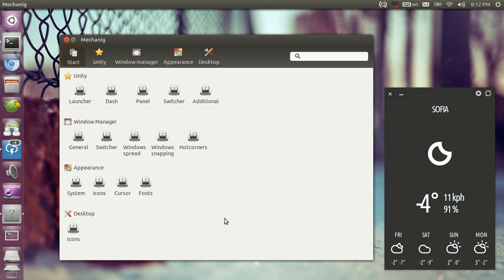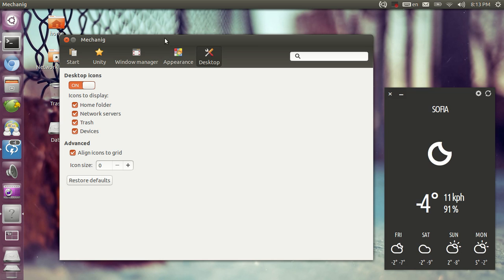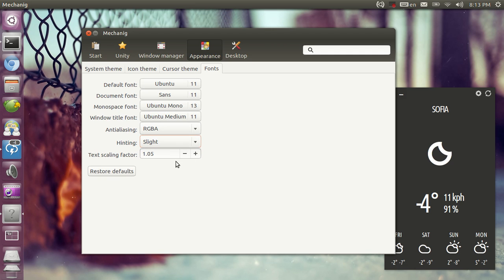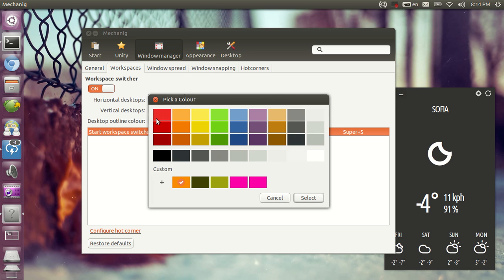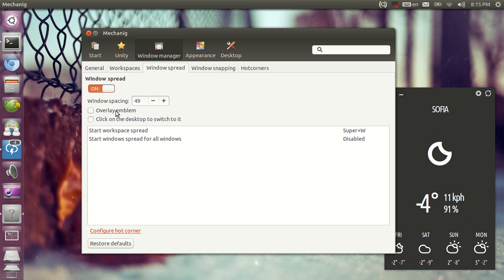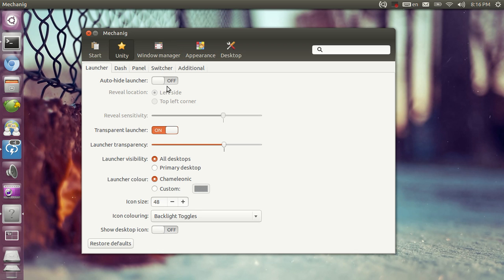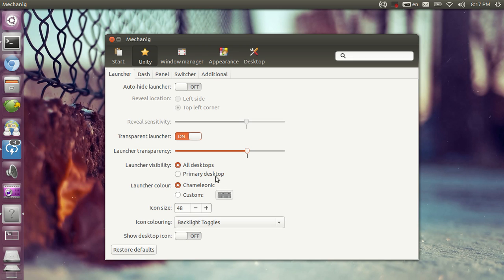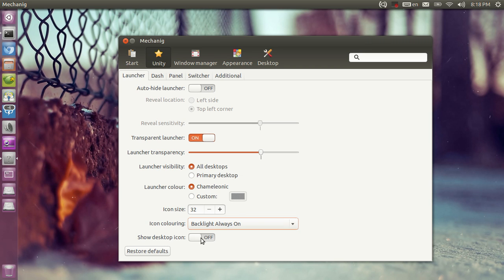Mechanig - Second demo video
Mechanig is a Unity configuration tool and this is the second demo video of it that shows off more features :)